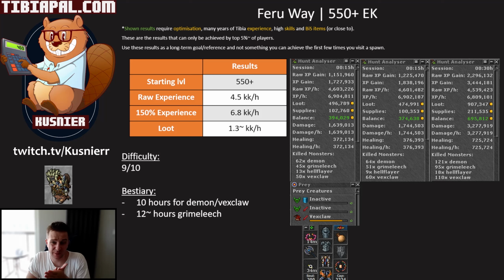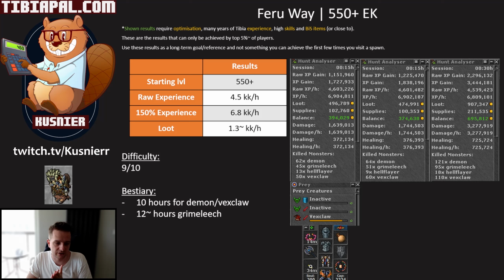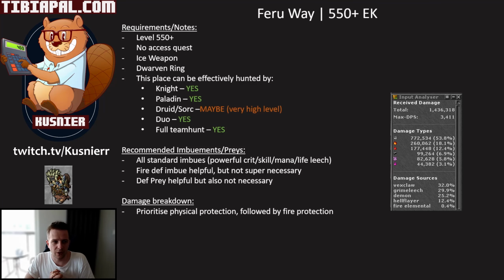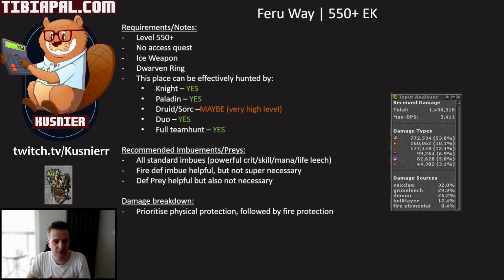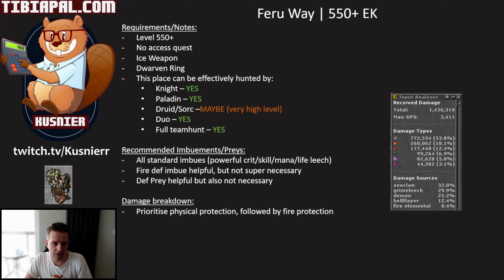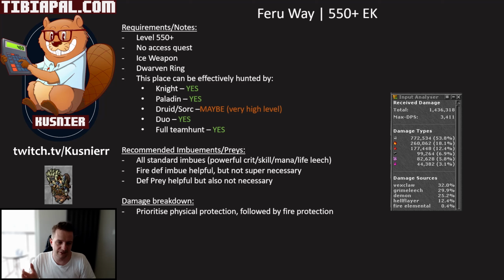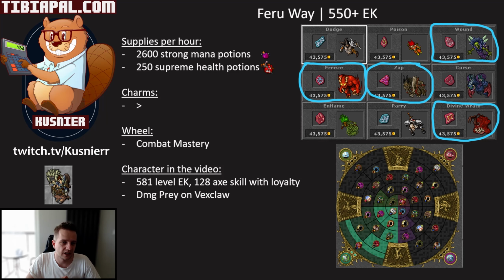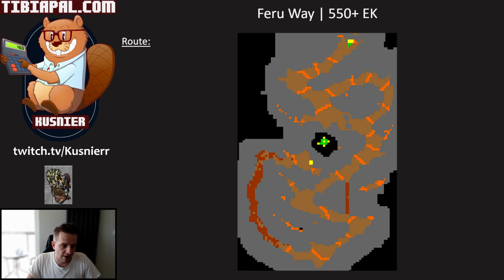Feru Way | 550+ Knight | Tibia